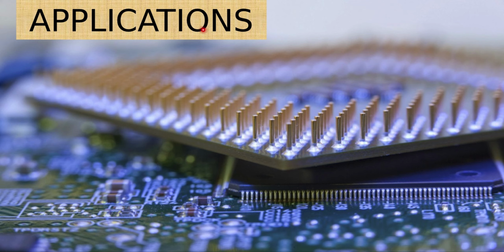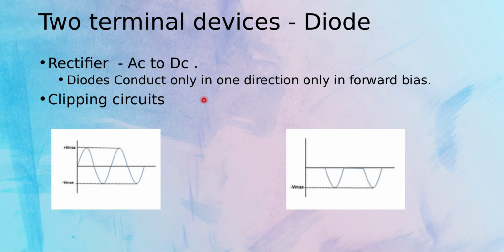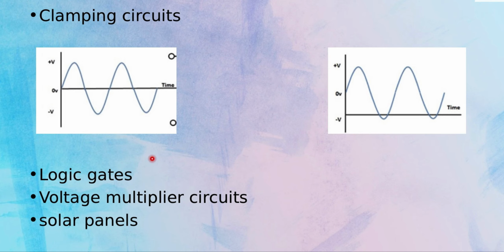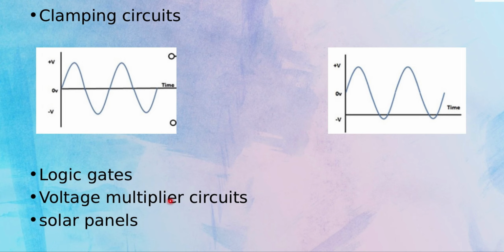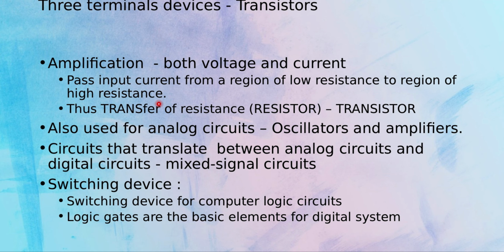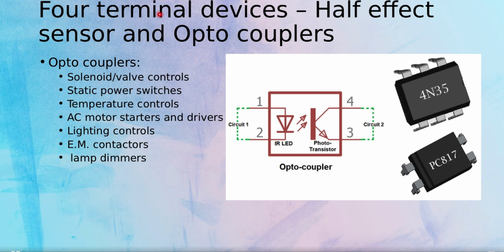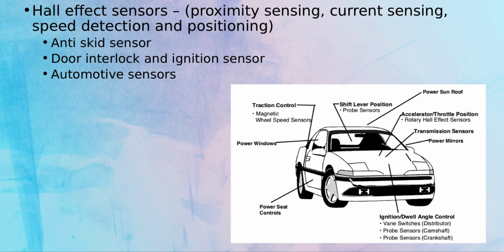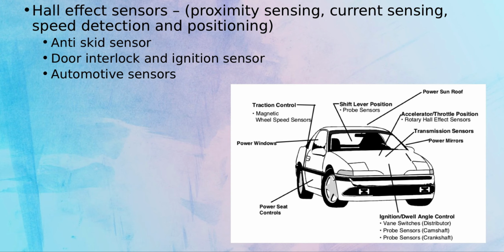Applications of Semiconductors